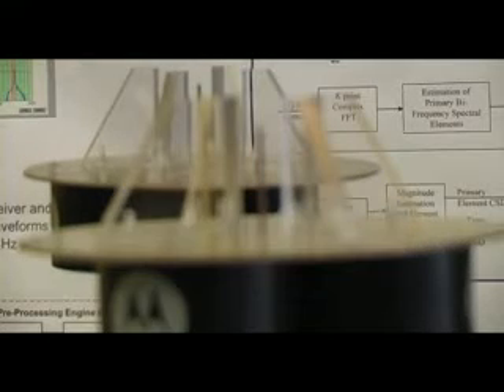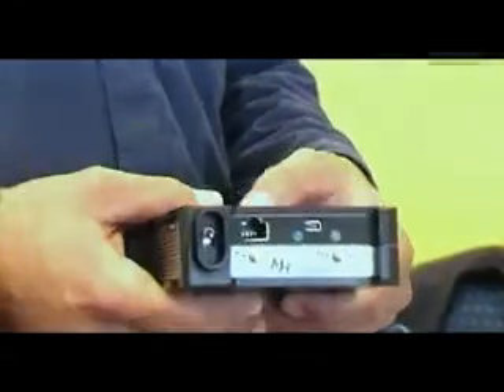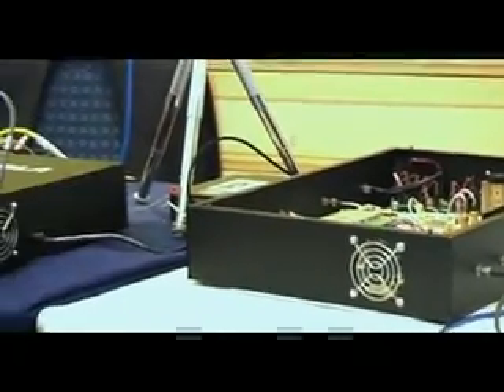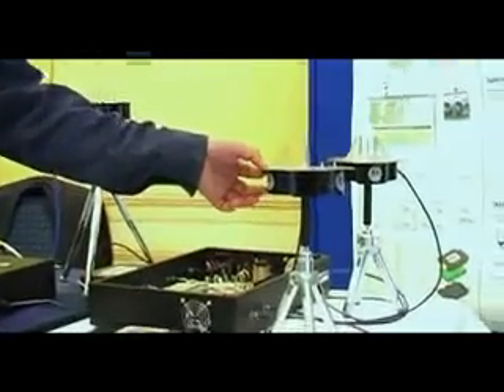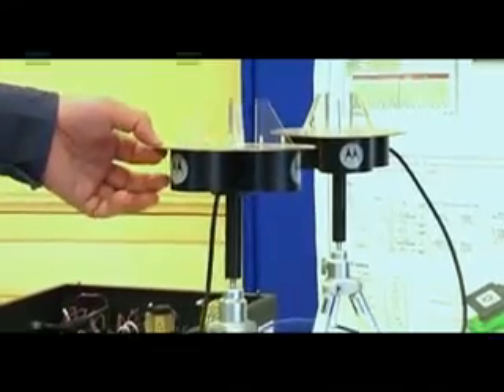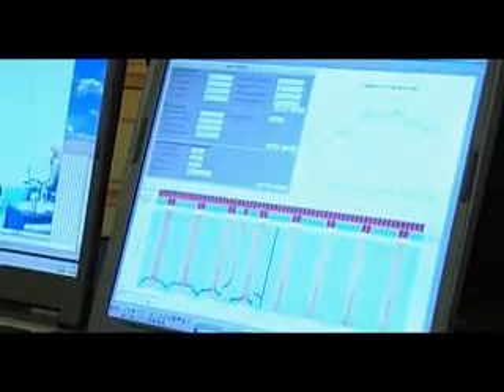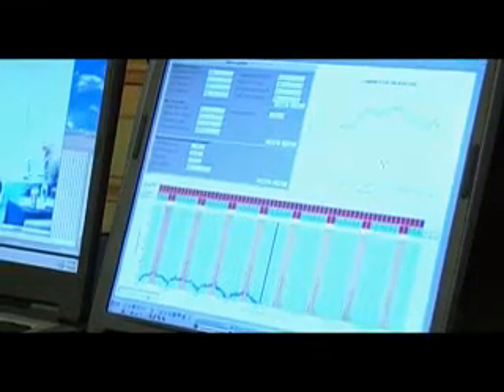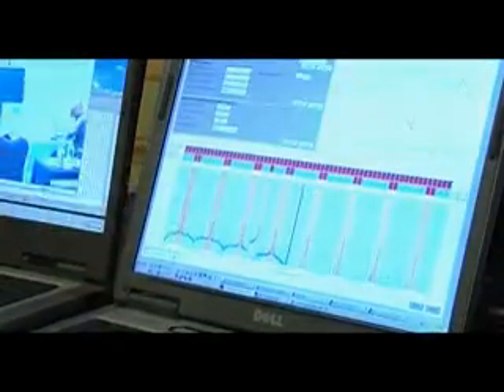Motorola @ IEEE DySPAN 2007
Neiyer Correal from Motorola Labs describes their dynamic spectrum access and cognitive radio demonstration at IEEE DySPAN 2007.

The Commission for Communications Regulation in Ireland (ComReg) issued a trial licence to CTVR and the collaborating groups for the month of April, which enabled these parties, with CTVR as the licensee, to carry out these trials and demonstrations in the greater Dublin area.

Camera work, editing, and production by Kate McKeon.